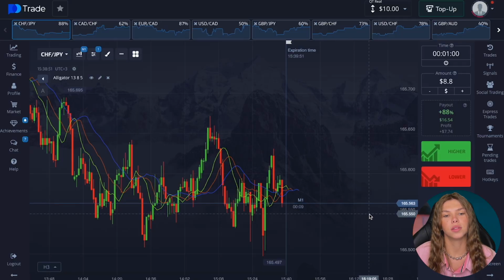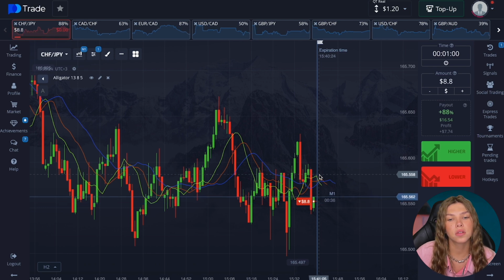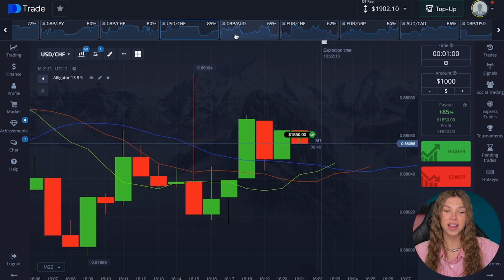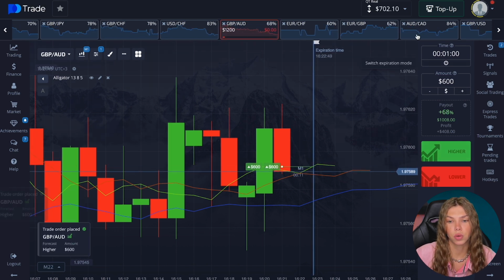POCKET OPTION SIGNALS | +$6,600 IN 20 MIN EASY! THE ONLY ONE SECRET TRADING STRATEGY YOU NEED